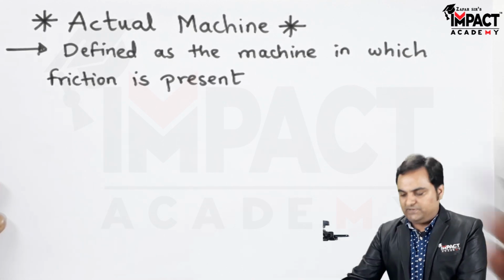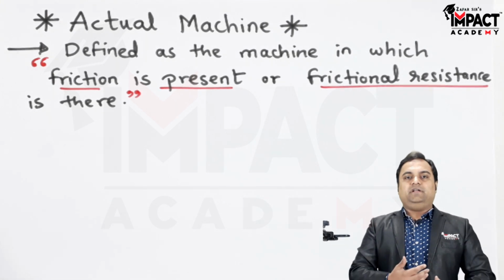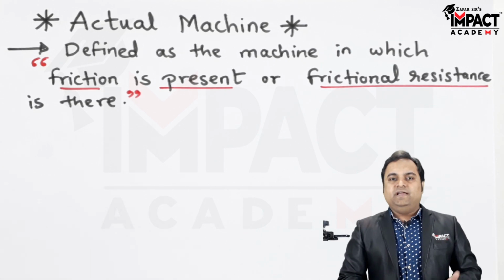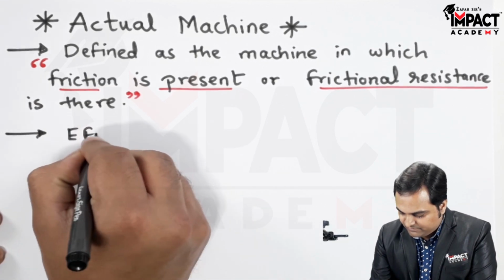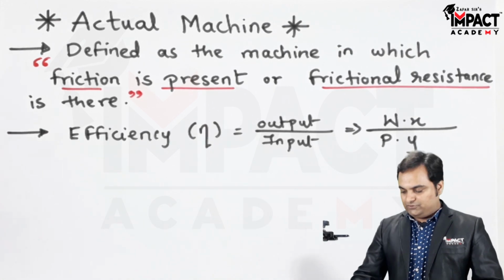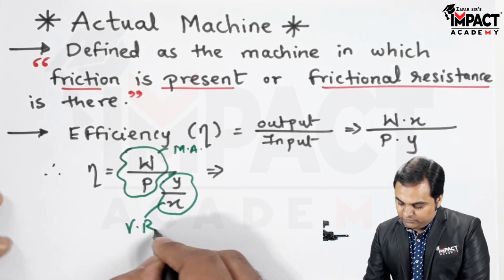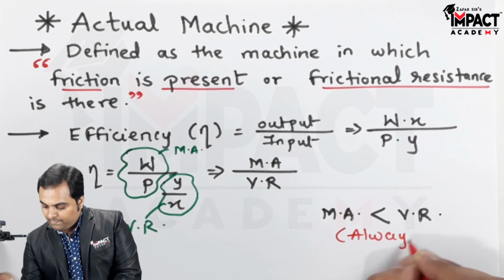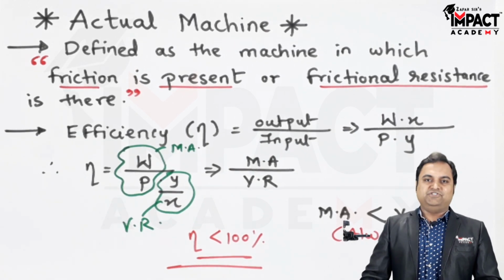Actual Machine | Applied Mechanics | Mechanical Engineering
***Diploma & Degree***
(All Branches)